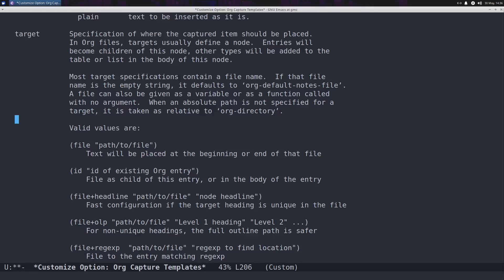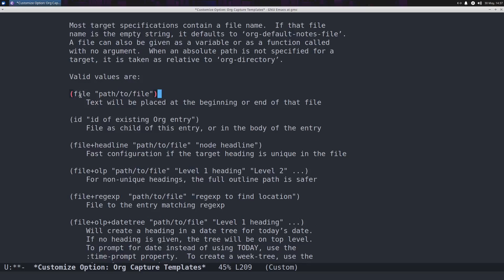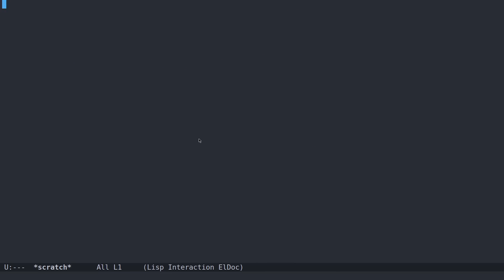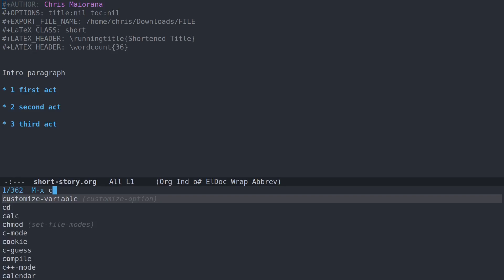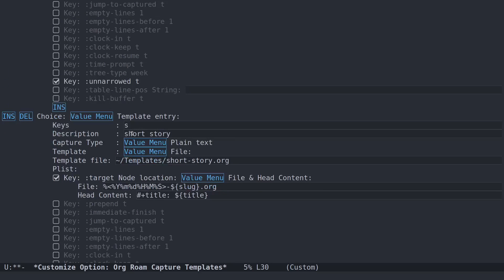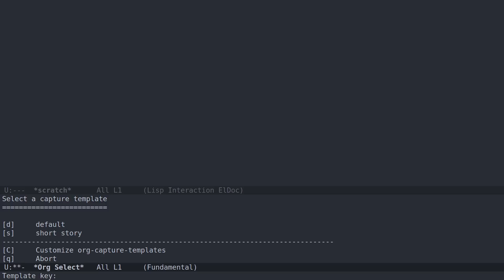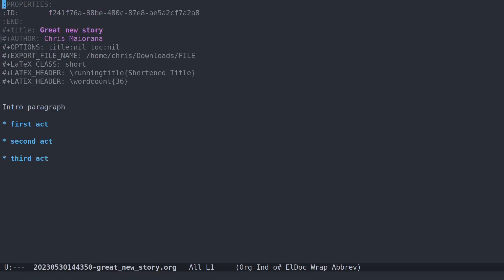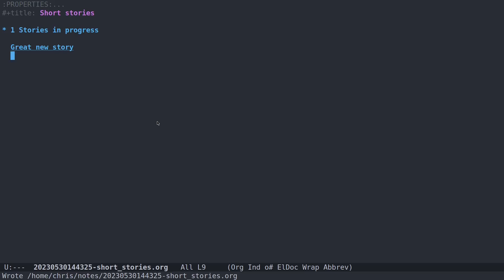Org Roam Capture Templates For Short Stories And Everything Else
The short answer, "Yes, You Can!"  You can use org capture to create new files based on your favorite templates in org mode.  But, if you're already using org roam it's even easier using org roam capture templates.  This also means that your existing org capture templates will be untouched (if you already had some saved).  That's right.  The org roam capture templates are totally separate from your existing org capture templates.  It's a lot of fun.  Let's see how it works in this.

🌊My website is hosted at Digital Ocean, click this link to get $200 toward your own project: